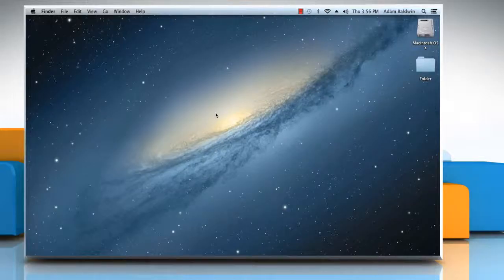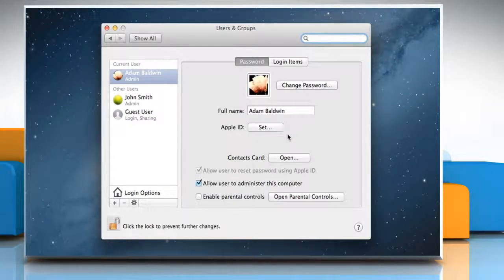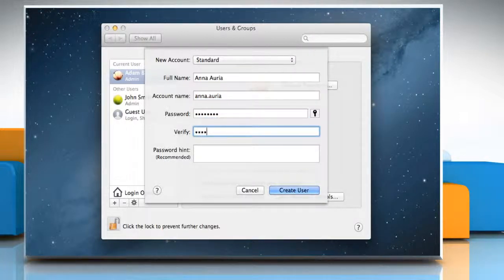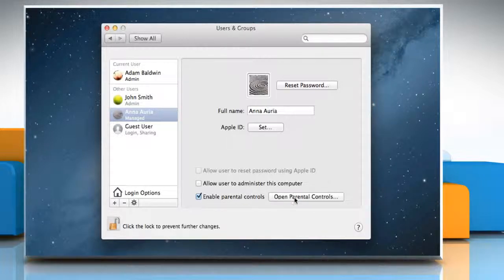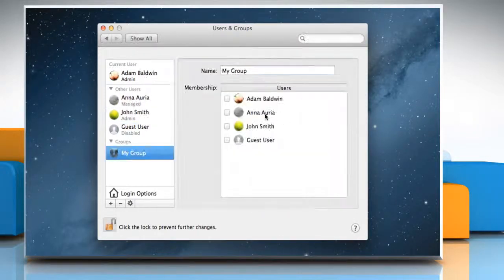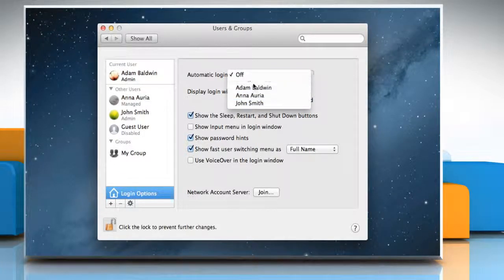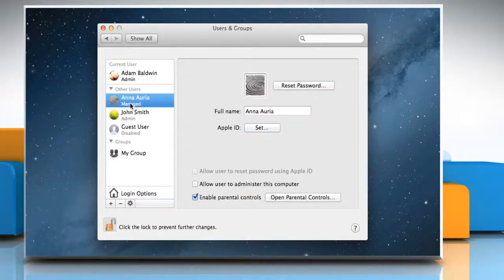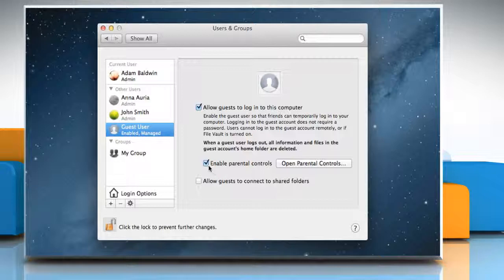How to set up multiple user accounts in Mac® OS X™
Setting Up Users Account on Mac: If you want to set up different user accounts on Mac® OS X™, watch this video and follow the steps to do so.